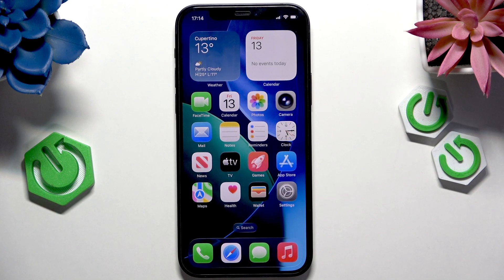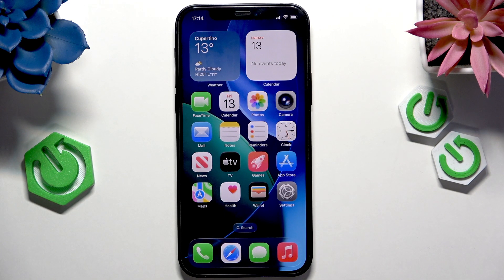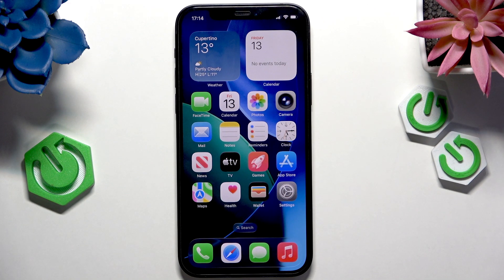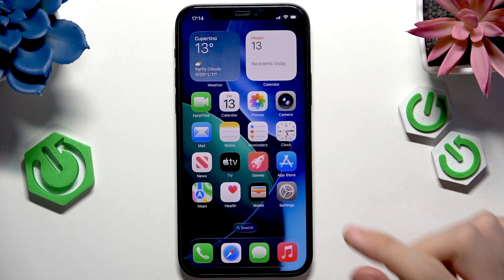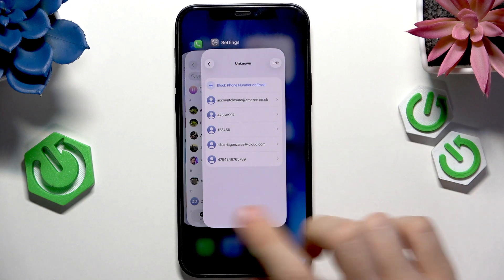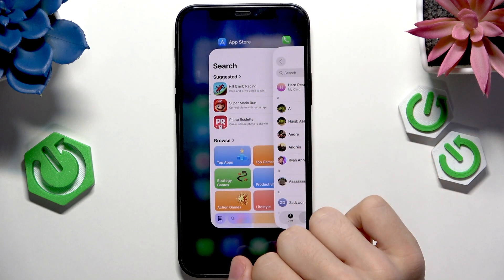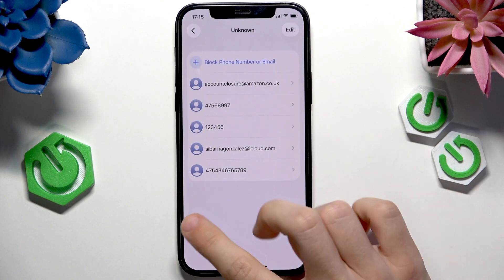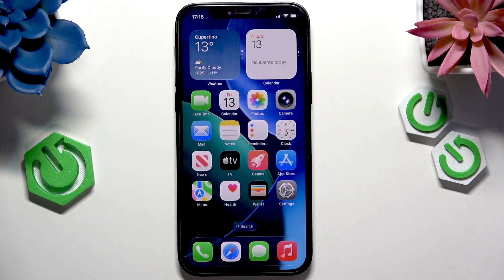iOS 26 – How to Close Apps Running in Background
If you're using iOS 26 and want to know how to close apps running in the background, this video will show you the exact steps. Learn how to view all open apps, close individual apps, and understand when it's actually necessary to close background apps on your iPhone or iPad. We also explain why closing all apps isn't always the best idea for battery life or performance. Whether your app is frozen or you just want to manage your open apps, follow along for a simple, clear demonstration on iOS 26 devices.

How to close apps in background on iOS 26?
How to see all open apps on iOS 26?
Does closing background apps on iOS 26 save battery?

0:00 Introduction
0:08 How to access background apps on iOS 26
0:22 Swiping to view all open apps
0:34 How to close individual apps
0:48 Should you close all apps?
1:10 When to close background apps
1:25 Summary and tips